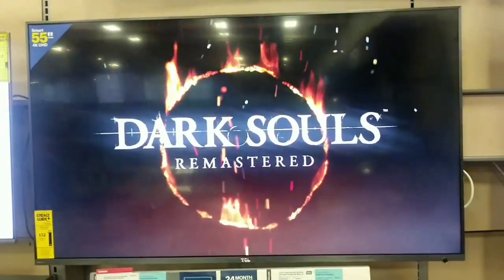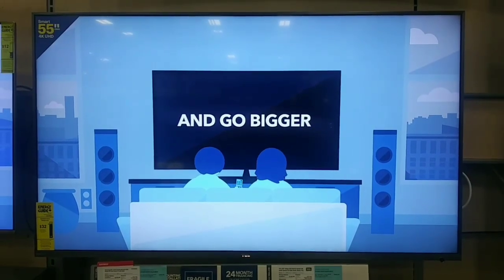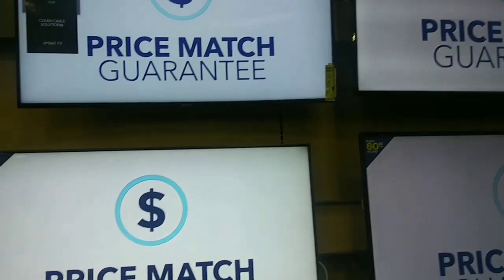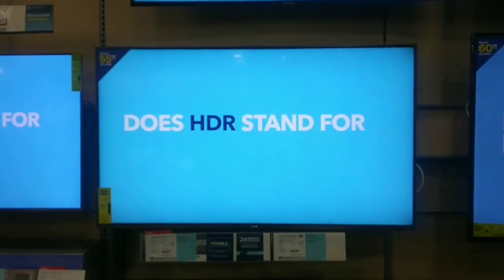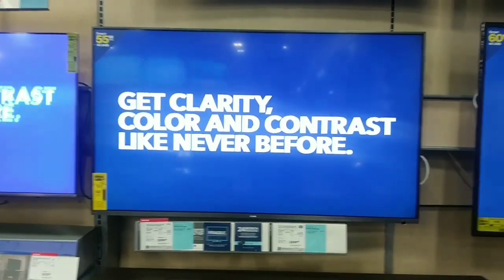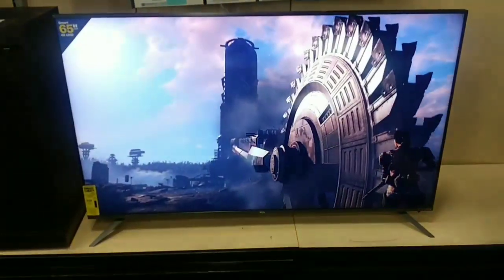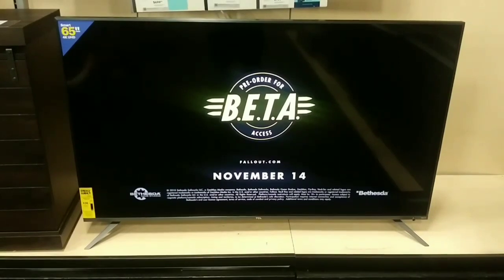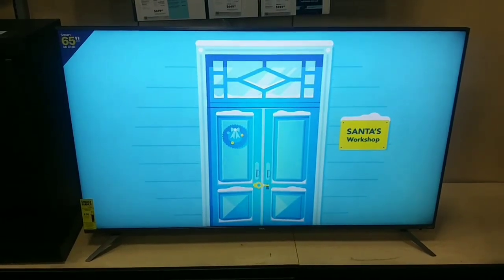The TCL R615 Is finally impressive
Finally got to see a callibrated display model of the TCL 615 and it looks very good